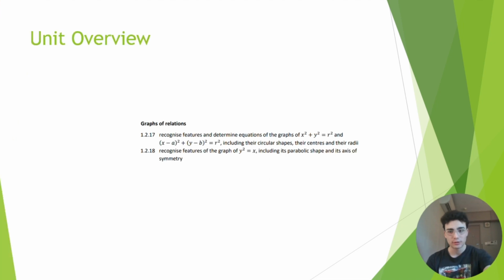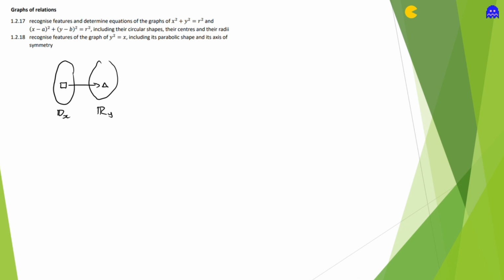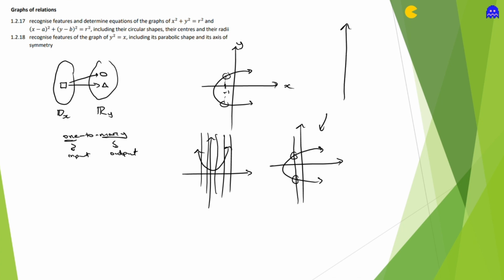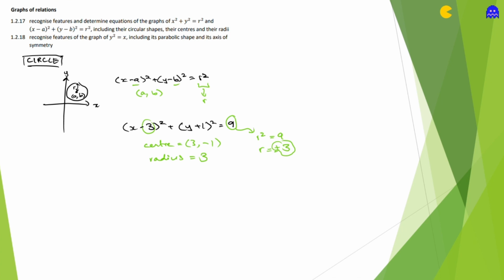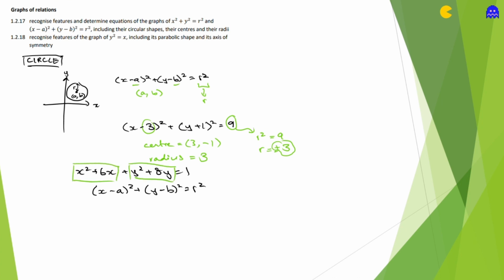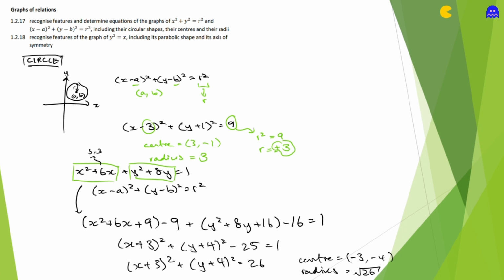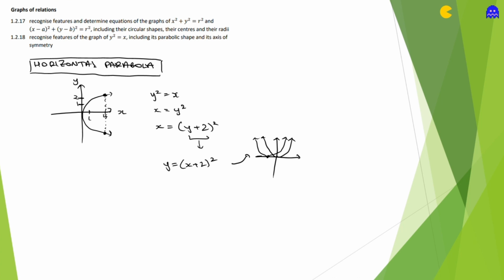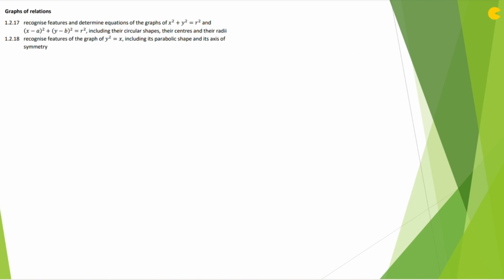Topic 2: Functions and Graphs, Trig & Exponential Functions // Video 10: Relations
Welcome to the tenth (and final!) video of topic 2: Relations!

Timestamps:
00:00-00:24 Welcome!
00:24-01:08 Outline of video content
01:08-06:18 Functions, Relations and the Vertical Line Test
06:18-09:50 Circles
09:50-12:33 Horizontal Parabolas
12:33-13:11 Ellipses
13:11-14:44 Conclusion/wrap-up

A.J. Sadler Reference:
Unit 1 Chapter 3 & Unit 1 Chapter 7